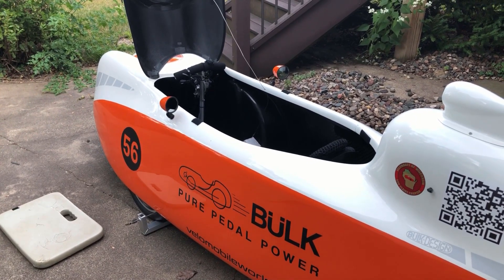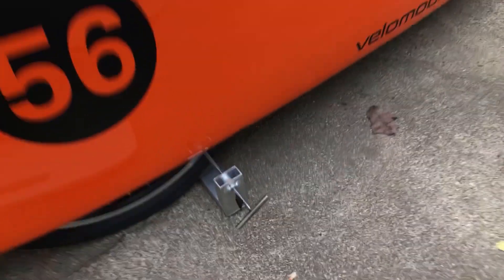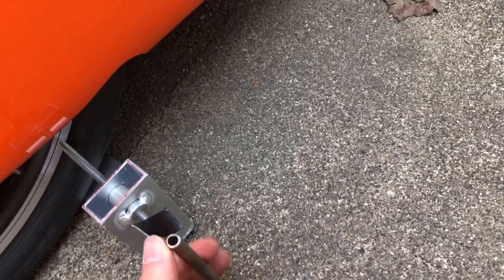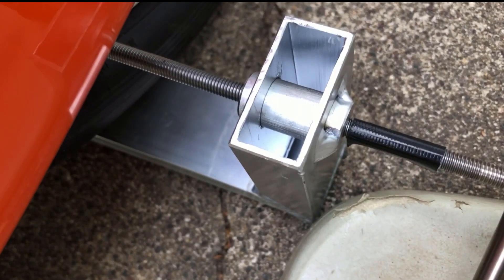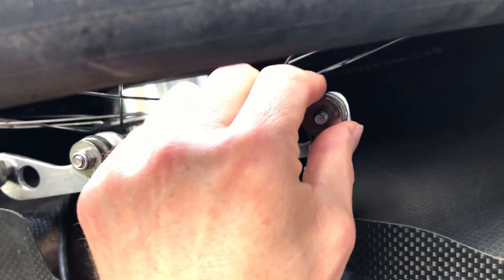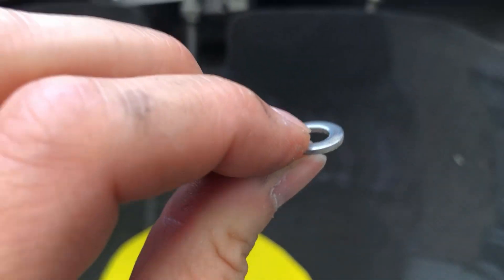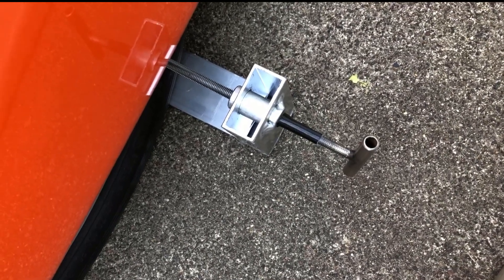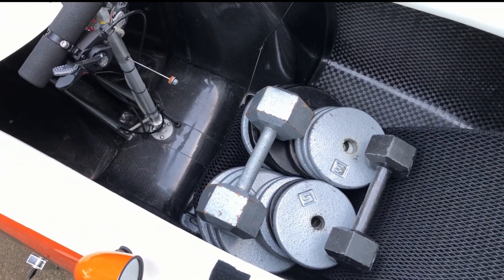Tech Talk Ep. 6: Velomobile Wheel Alignment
There are lots of videos showing how to do this.  This is the approach I've found works for me.